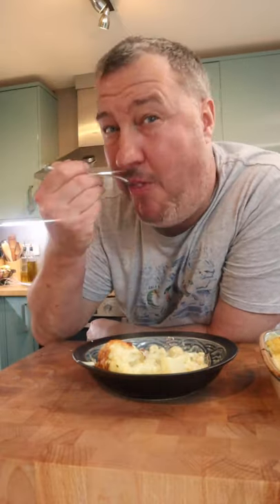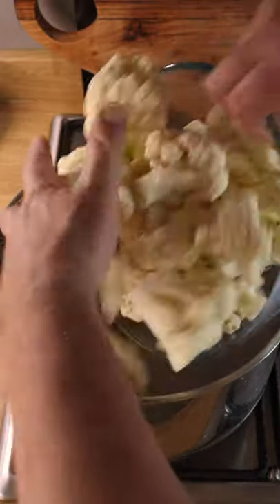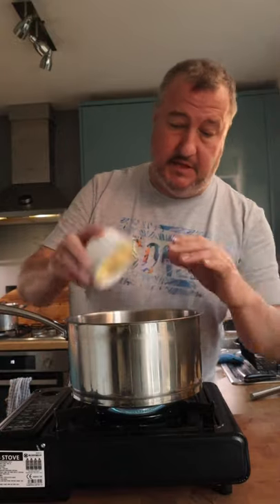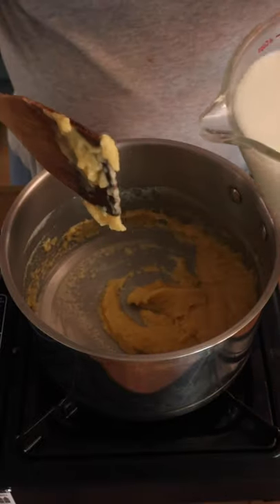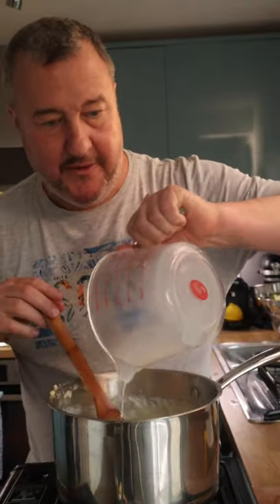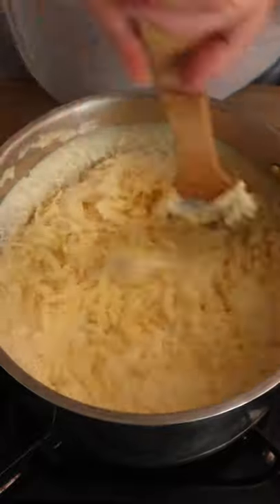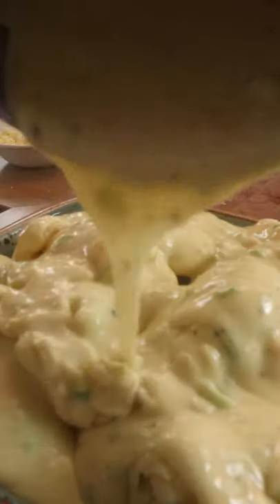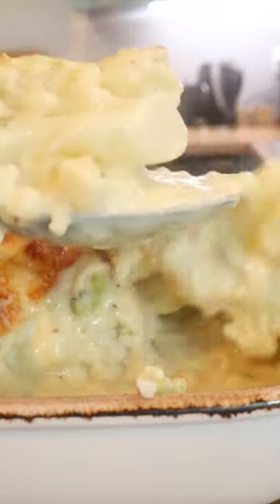Cauliflower cheese the ultimate comfort food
Recipe for 1 large cauliflower, 75g butter 75g flour 800ml cold milk 200g strong cheddar 50g parmesan